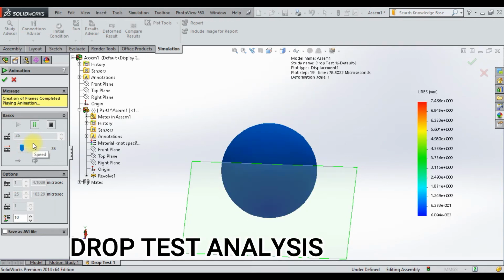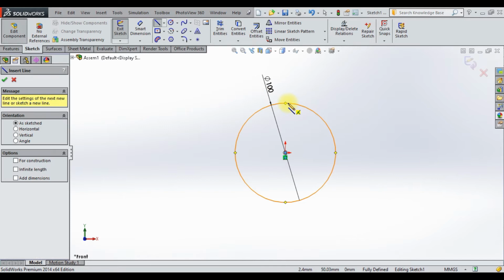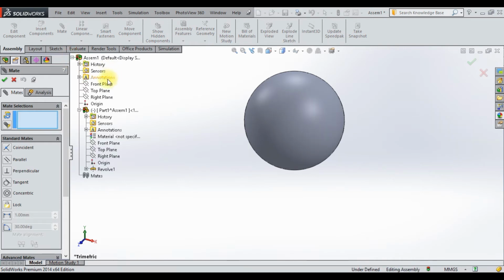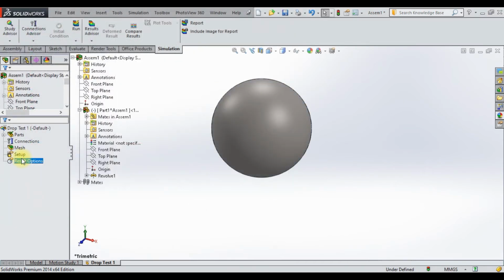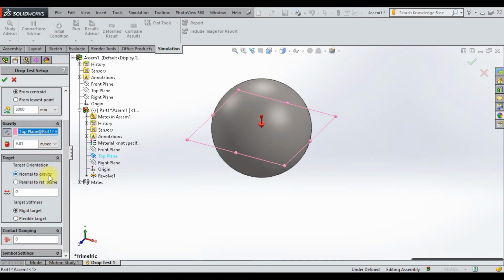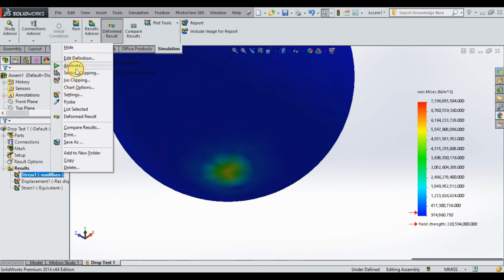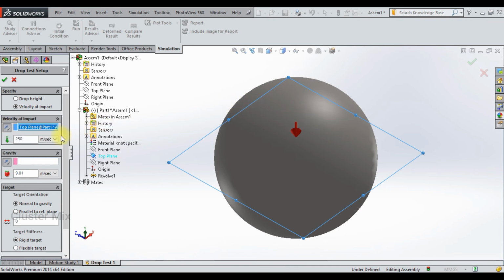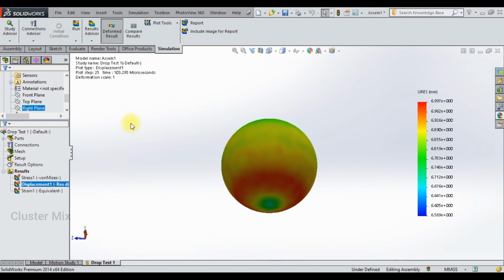Drop test analysis in solidworks || Solidwork simulation tutorials || Cluster mix